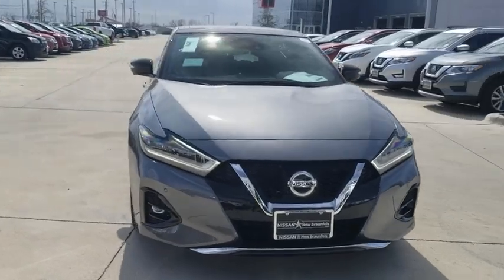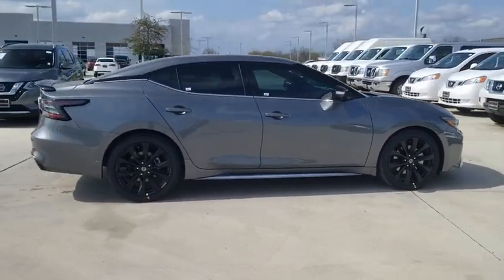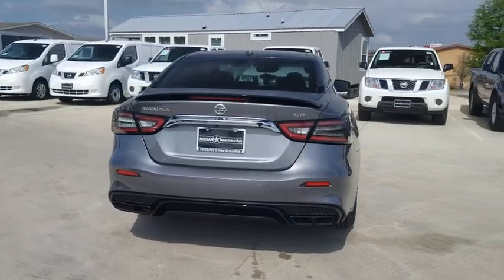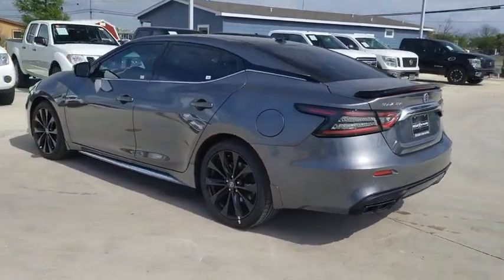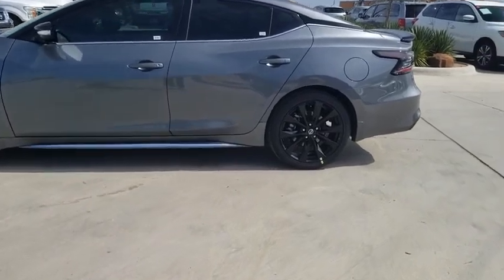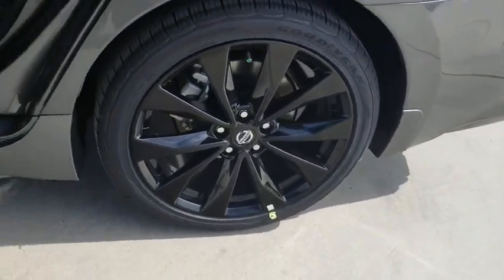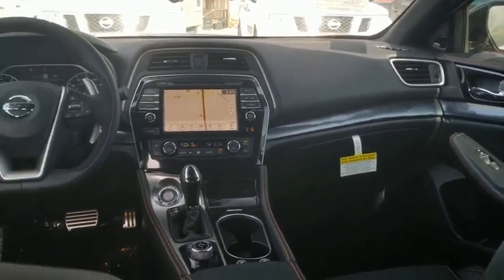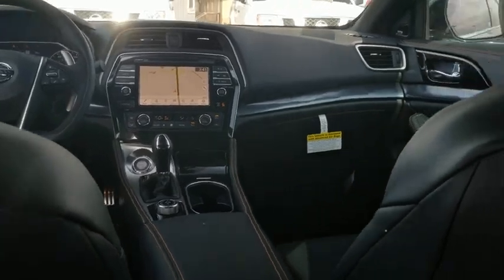2020 Nissan Maxima New Braunfels, San Marcos, San Antonio, Seguin, Austin, TX 3200381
Gun Metallic New 2020 Nissan Maxima available in New Braunfels, Texas at Nissan of New Braunfels. Servicing the San Marcos, San Antonio, Seguin, Austin, TX area.

Nissan New Braunfels
2077 I-35 North

2020 Nissan Maxima SR FWD CVT with Xtronic 3.5L V6 DOHC 24V Maxima SR, 4D Sedan, 3.5L V6 DOHC 24V, CVT with Xtronic, FWD, Leather.brbrRecent Arrival! 20/30 City/Highway MPG